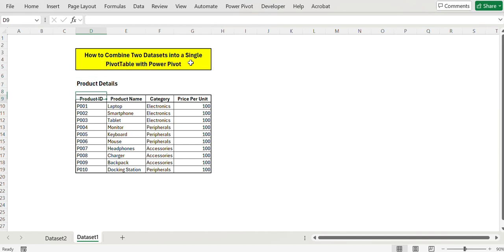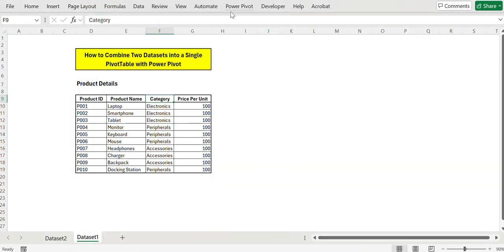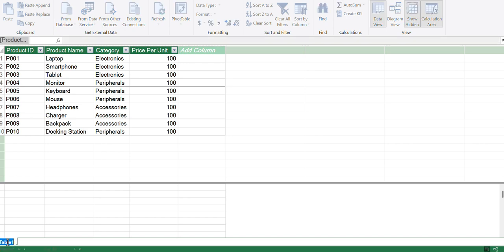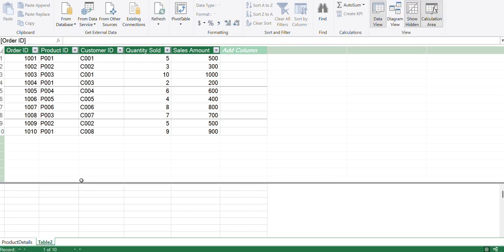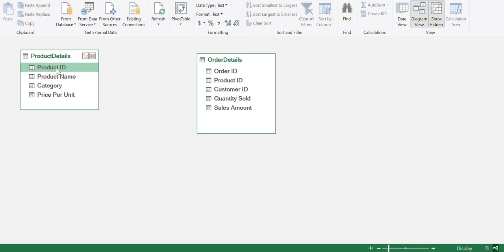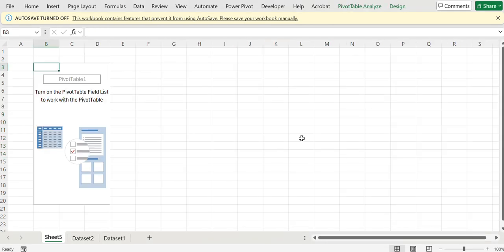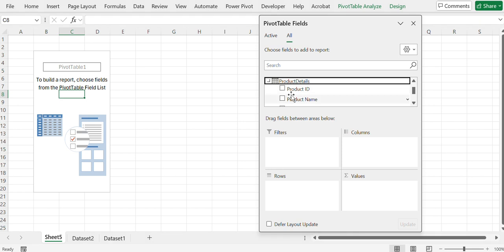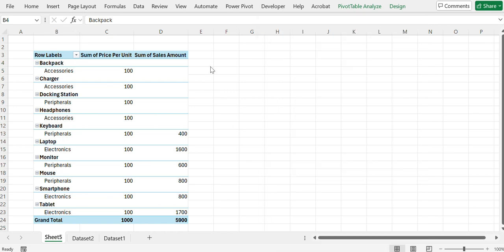How to Combine Two Datasets into a Single PivotTable with Power Pivot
With years of practical experience, I aim to help you master Excel, boost your productivity, and ace job interviews. I also offer affordable training courses tailored to give you the skills and confidence needed to succeed in the professional world.
For More Details please drop an email